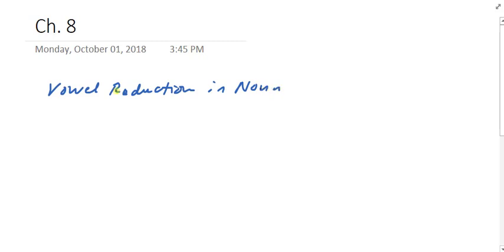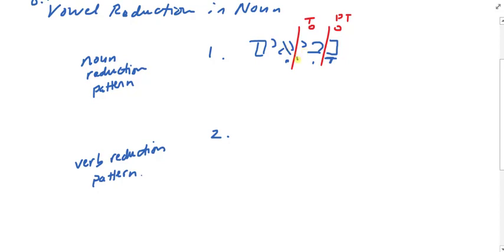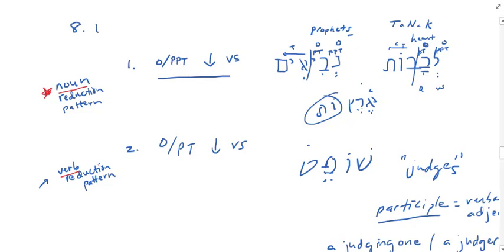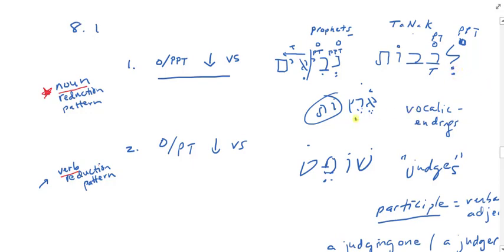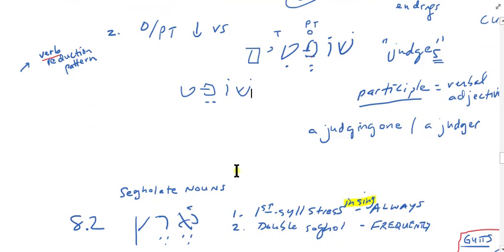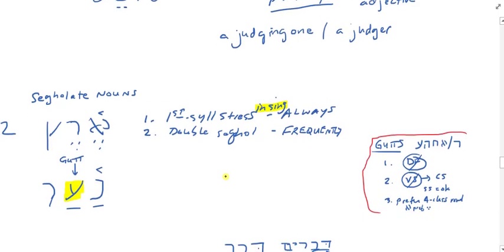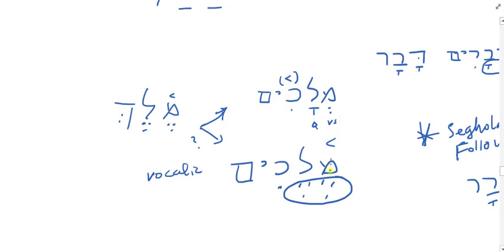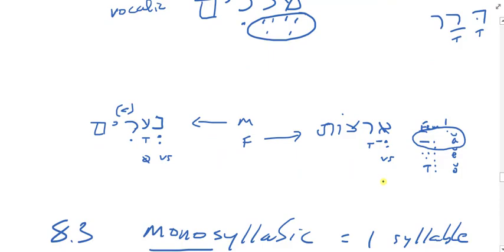Ross Chapter 8, Part 1